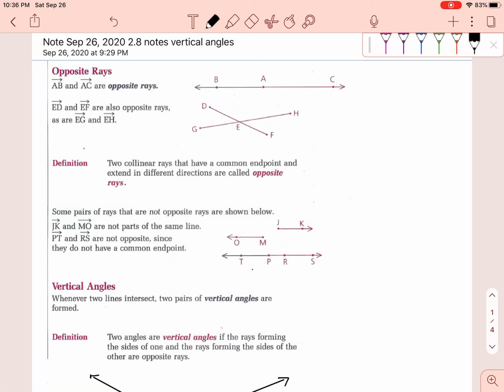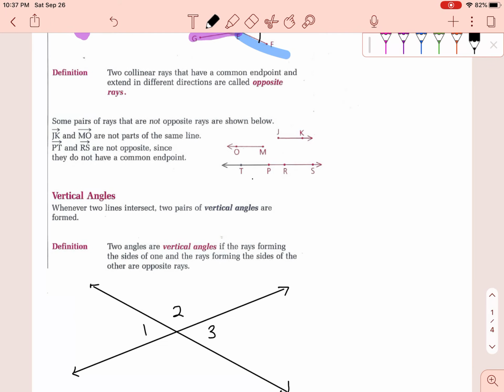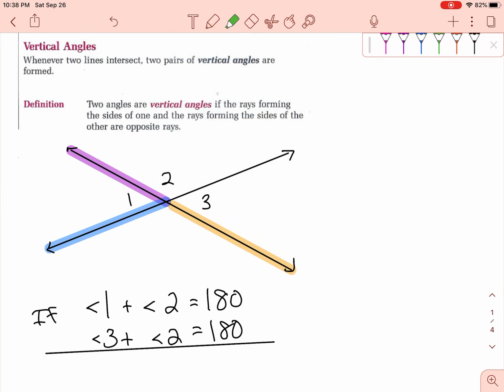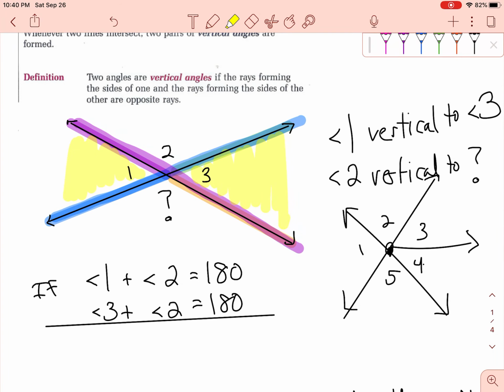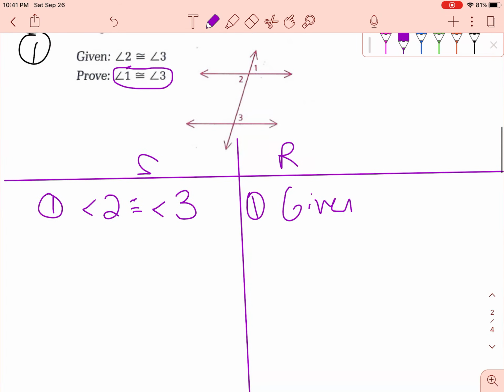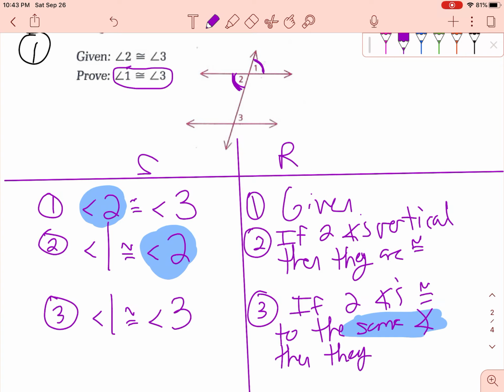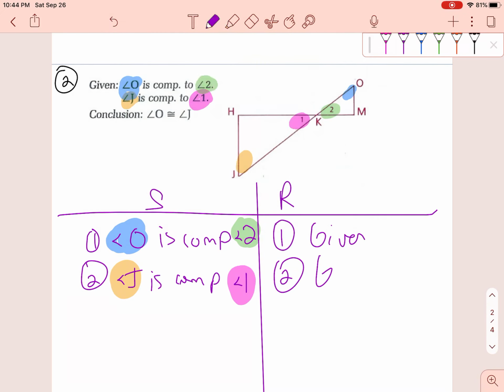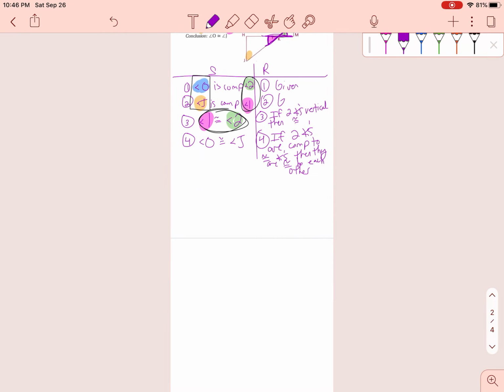2.8 vertical angles